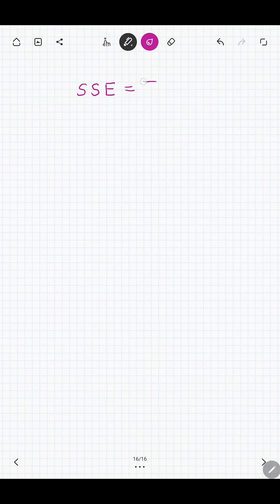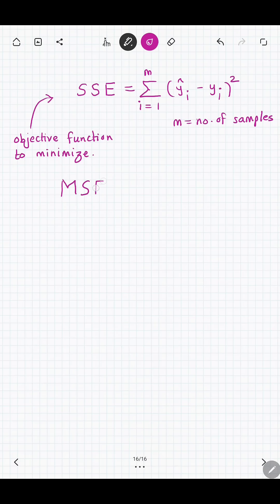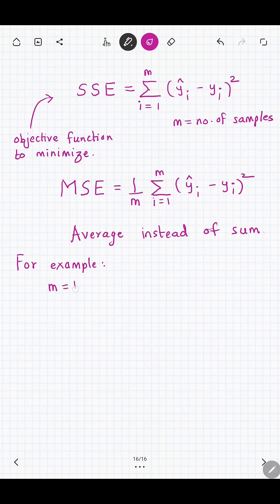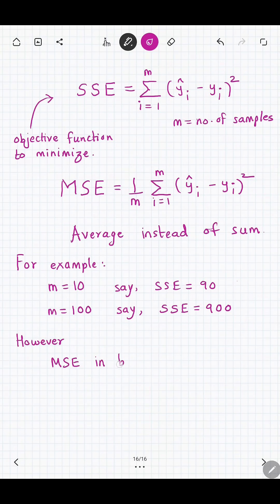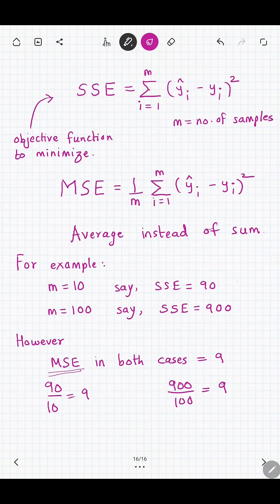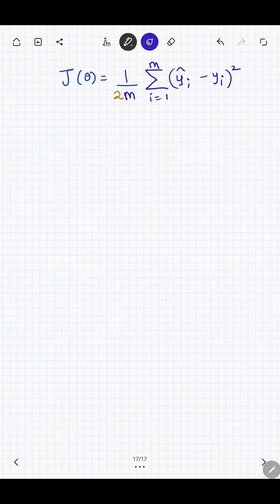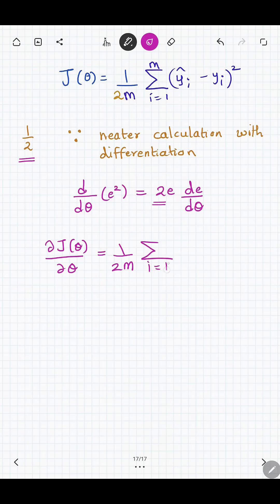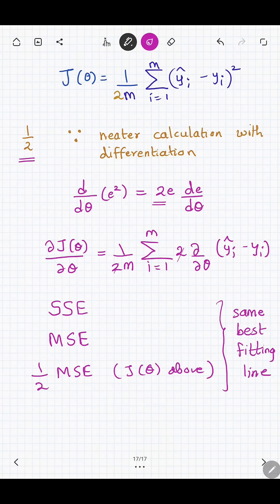Objective function: MSE and Factor of Half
This video discusses the commonly used objective function in linear regression